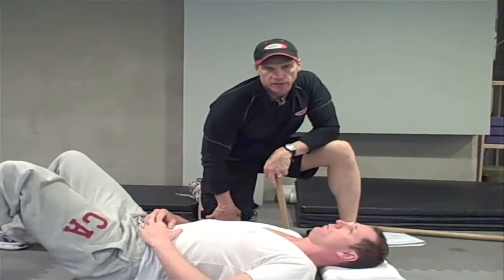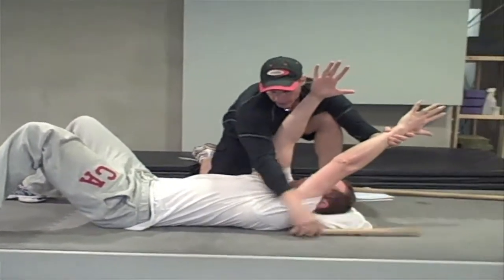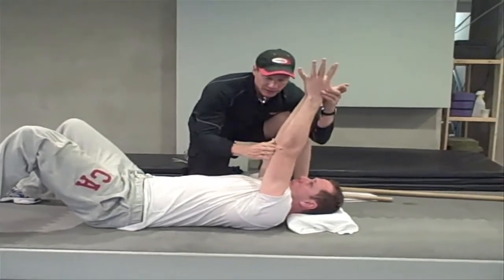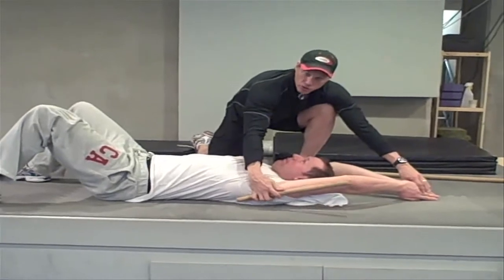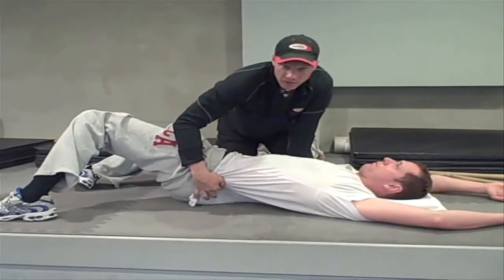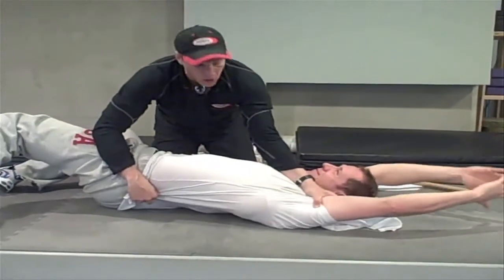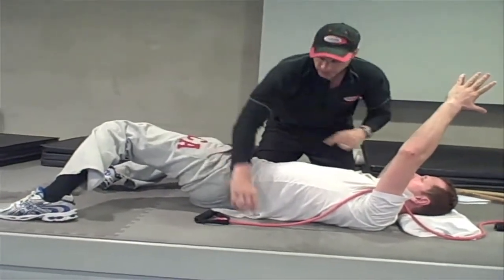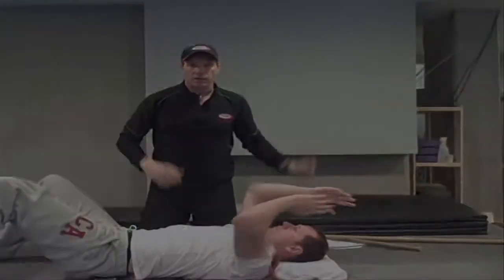Shoulder Girdle Flexibility Test I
A shoulder girdle flexibility test for the Lat (i.e. Latissimus Dorsi) muscle, with a biomechanical overview and breakdown of the movement.
Start by lying on your back (on a mat for comfort) with your knees bent @ 900, feet on the ground, and arms in a vertical position to the ground.
Lower both arms overhead and towards the floor, lock your elbows into place, and make sure that your lower back is flat to the ground in order to get a good test results.
Beware of the movement compensations such as bending the elbows, over-arching the lower back, and/or dropping elbows laterally to the ground.

Reference material:
The Great Body Ball Handbook (Flexibility protocols & Lat stretches) -- pg. 12-13, 15 & 23